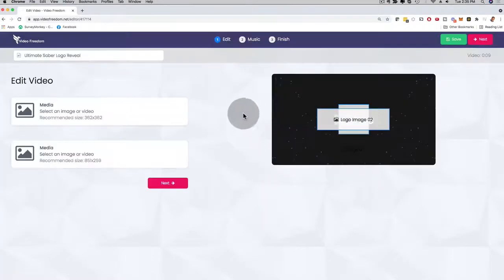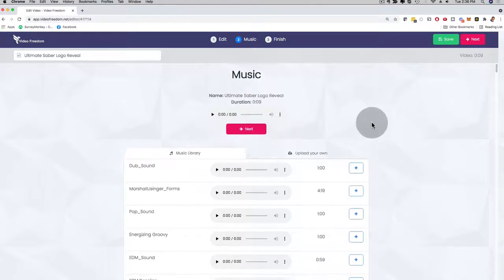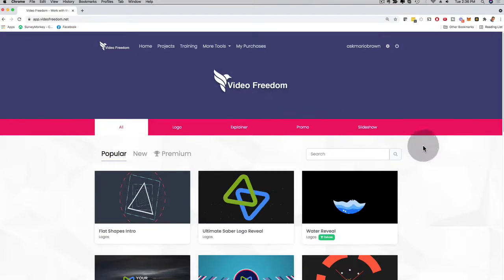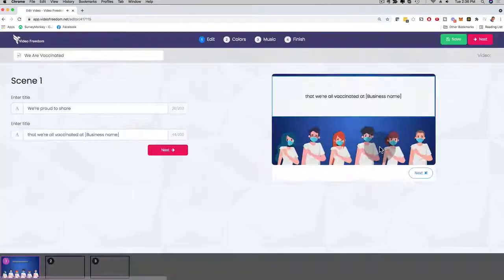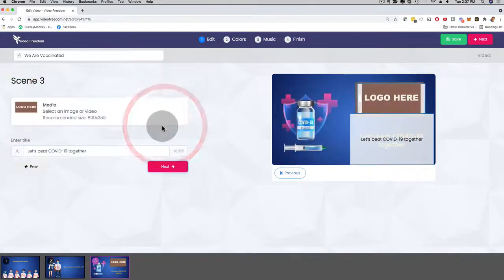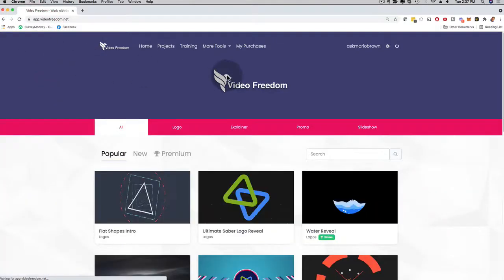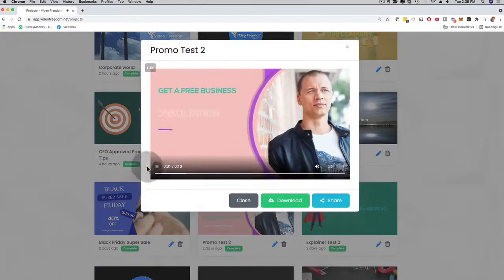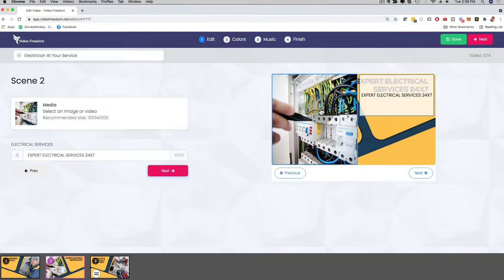How To Create Stunning Videos That Sell !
How to create stunning videos that sell with Video Freedom, a complete  All In One Video Marketing Solution That Produces Cinematic Videos For Clients At Will.